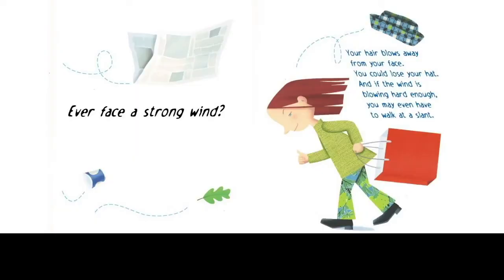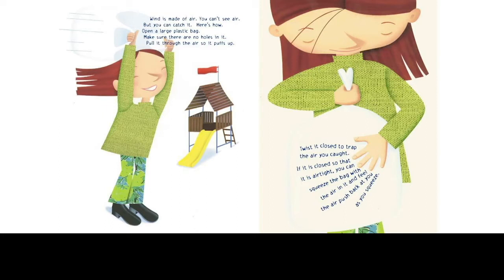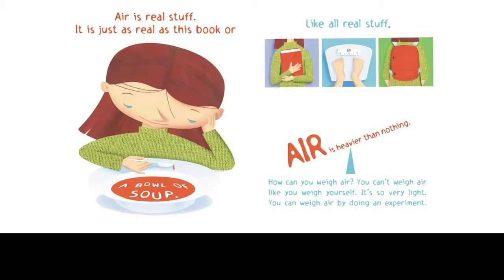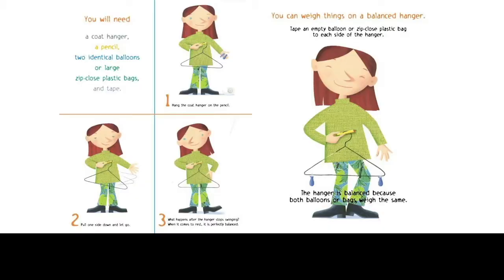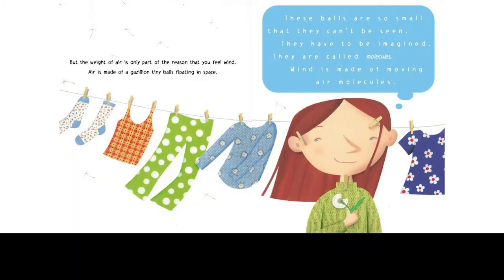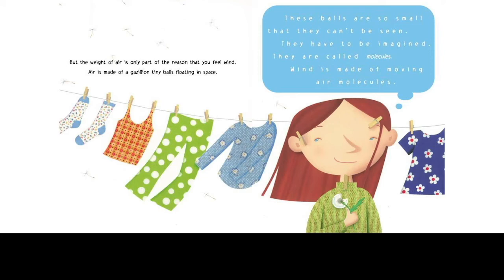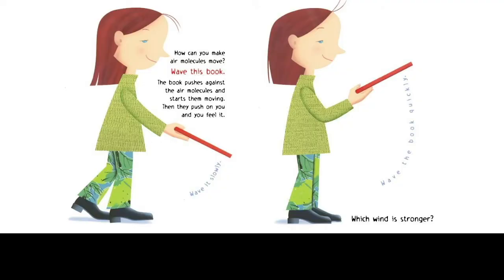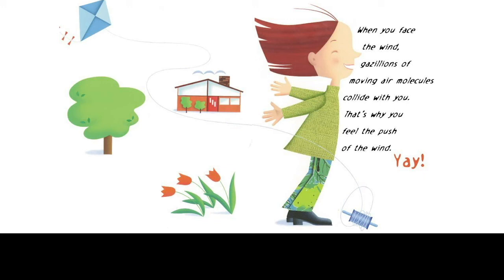I Face the Wind Readaloud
Vicki Cobb reads aloud her Sibert Honor book and explains how it shows children how to experience the process of science based on the wind.